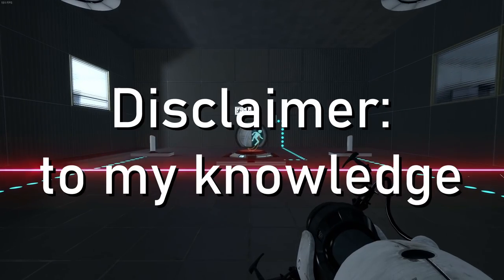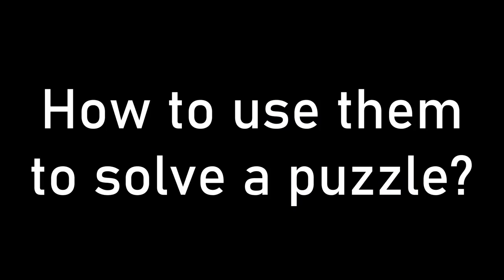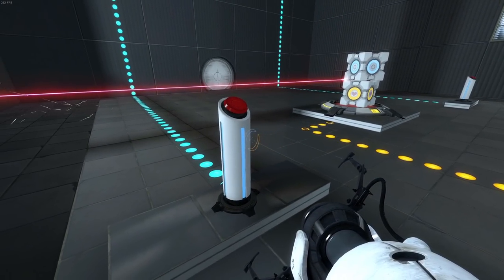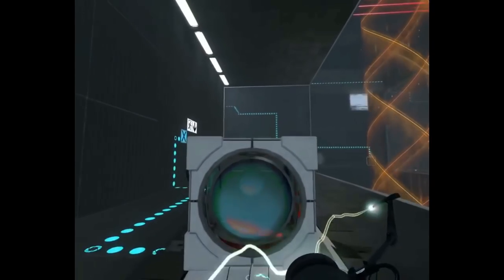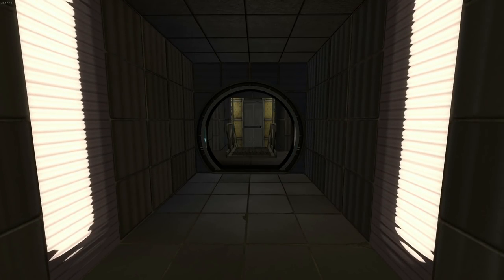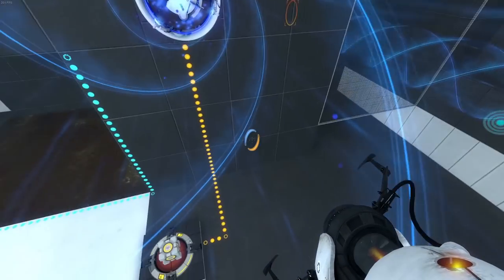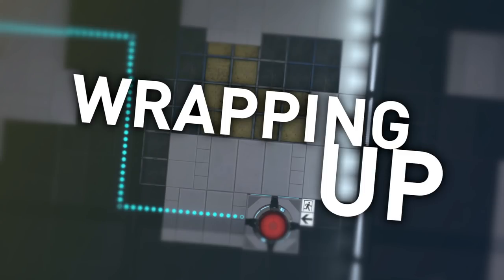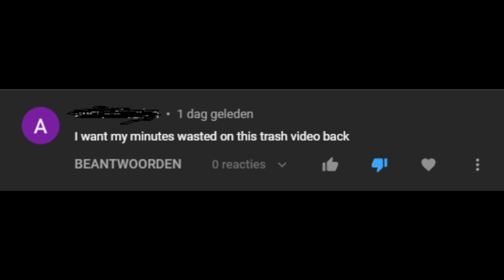Ghost Cubes in Portal 2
Recently, many good Portal 2 maps have been making use of a very interesting game mechanic that is mostly unknown among the player base. This video introduces several instances of this ''ghost cube'' technique and explains how it can be useful to solve and design community puzzles.

Are you a new player looking to start playing and making some good maps? Consider checking out the following links.

And here I explain (in real time) the process of making a simple yet good map

Thumbnail made by theCCguy. Huge thanks to them!

Chapters:
00:00 - Intro
01:25 - What are ghost cubes?
06:07 - Examples of ghost cubes
11:19 - Outro